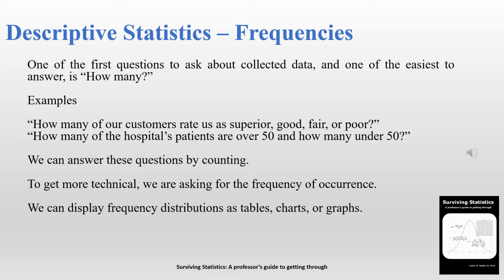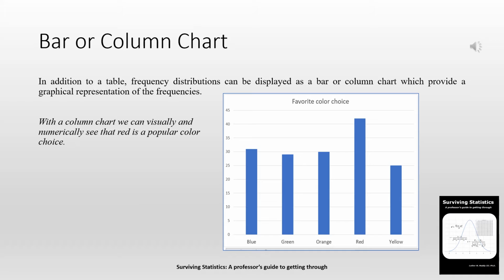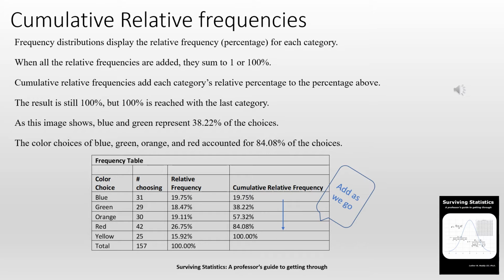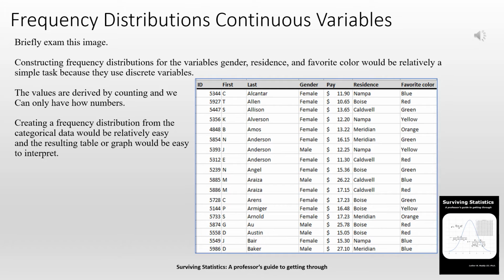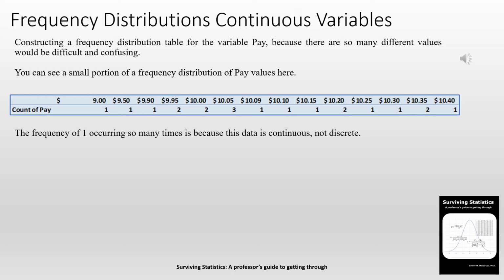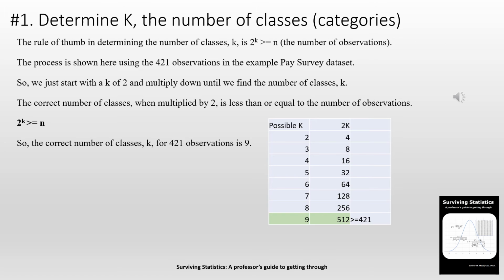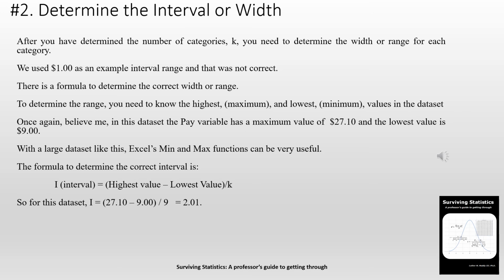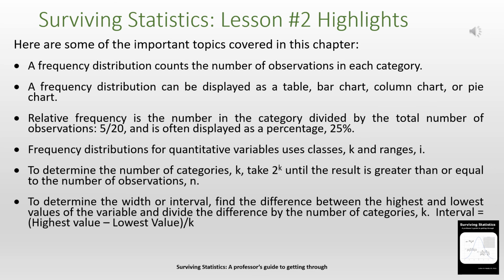Frequency Distributions Explained | Statistics Tutorial Step by Step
Learn how to create and understand frequency distributions in statistics! In this step-by-step lesson, Dr. Luther Maddy explains how to organize raw data into meaningful frequency tables, calculate relative and cumulative frequencies, and determine appropriate class intervals.

In this Statistics Lesson #2, you'll learn how to:

Create frequency distributions for categorical data.

Calculate relative frequencies and percentages.

Understand cumulative frequencies.

Determine the appropriate number of classes for a dataset.

Calculate class widths and intervals for continuous numerical data.

Organize large datasets into useful statistical summaries.

Whether you're taking introductory statistics, business statistics, or business analytics, these foundational skills will help you understand and analyze data.

📊 FREE STATISTICS CALCULATORS

📘 FREE LESSONS, LECTURE NOTES & PRACTICE FILES

Follow along with the video using downloadable examples, written lessons, and additional instructional resources:

📚 SURVIVING STATISTICS — A Professor's Guide to Getting Through

Get the companion textbook:

Dr. Luther Maddy is a retired college professor who specializes in making statistics, business, and technology easier to understand.

Helping Humans Learn — One Skill at a Time!